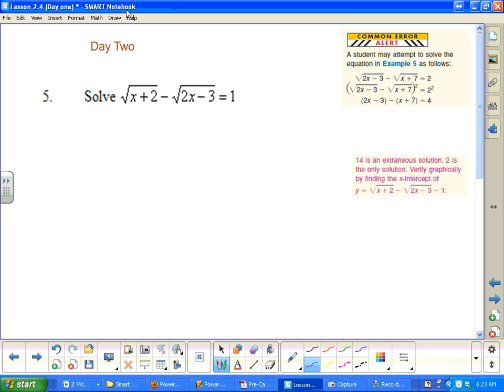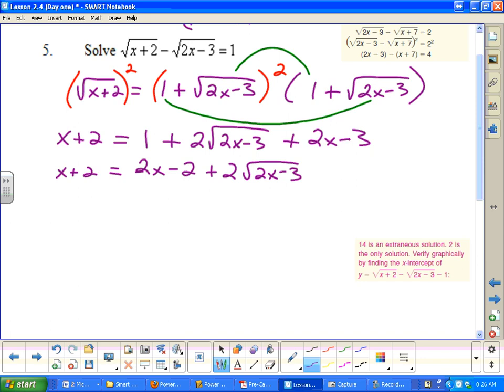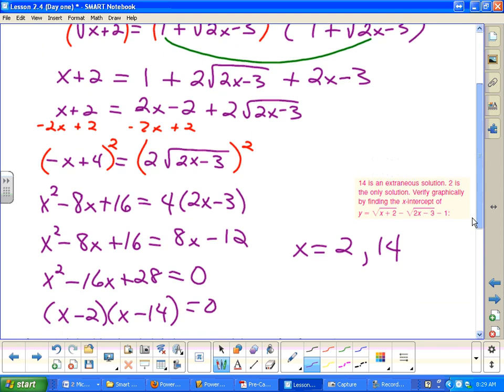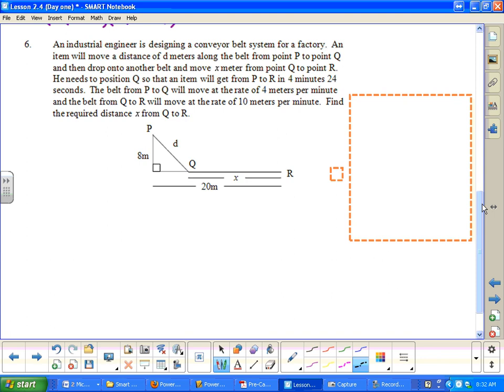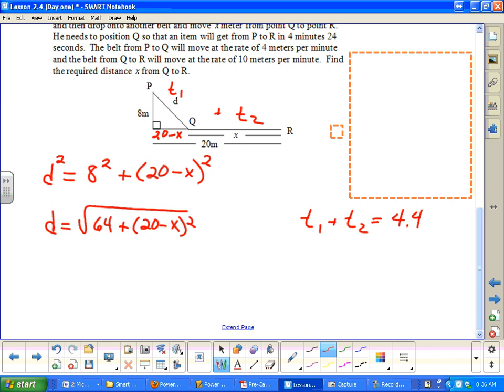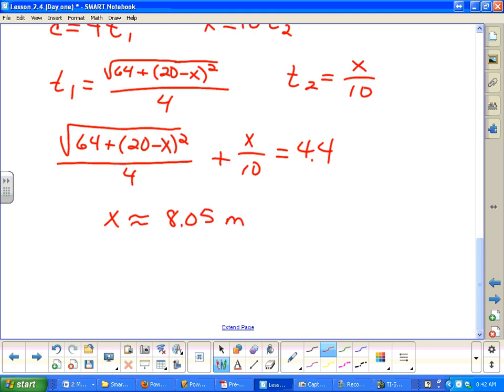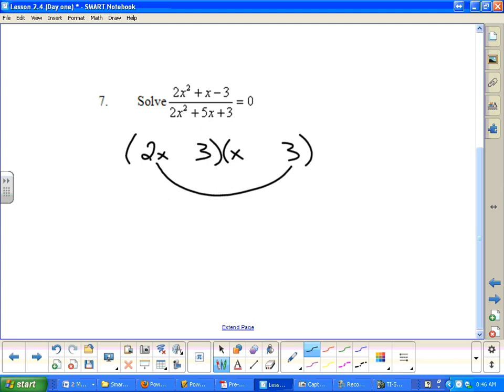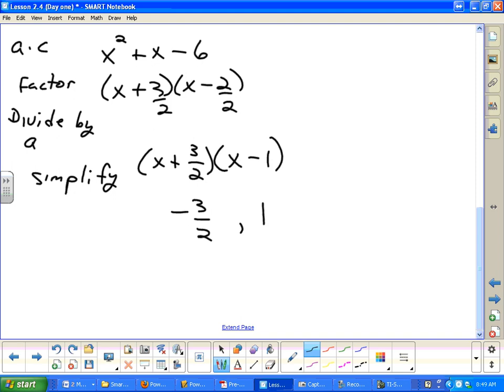Precalculus Lesson 2 4 ex 5 7